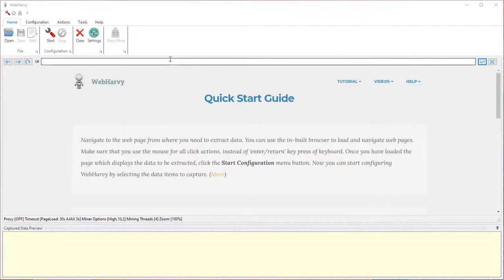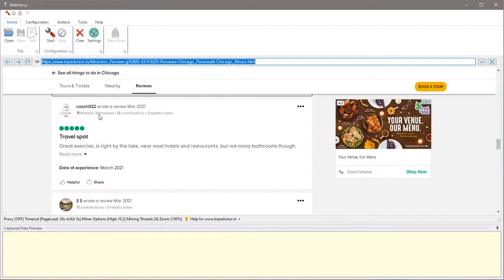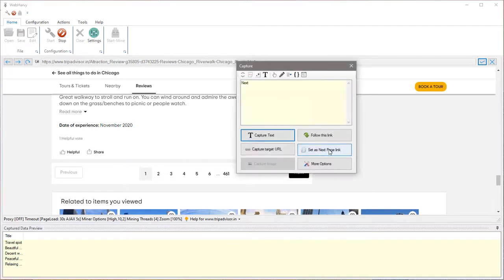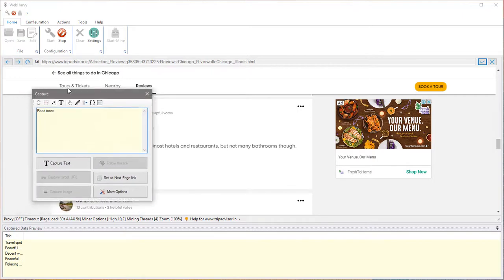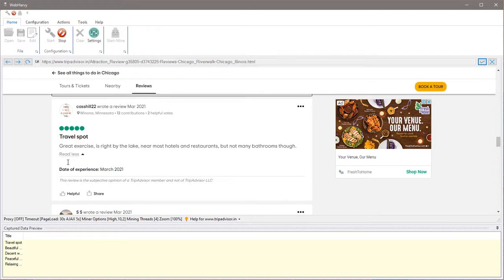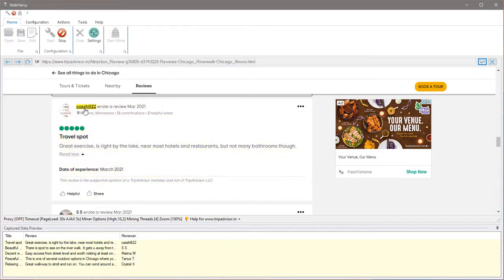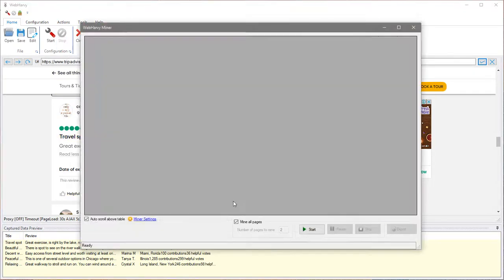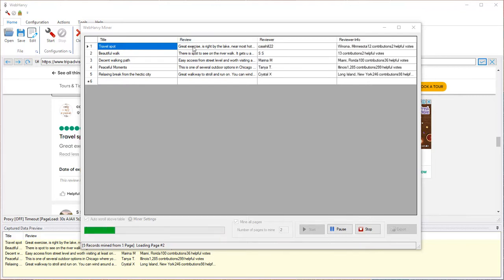Scraping TripAdvisor Reviews | WebHarvy 2021